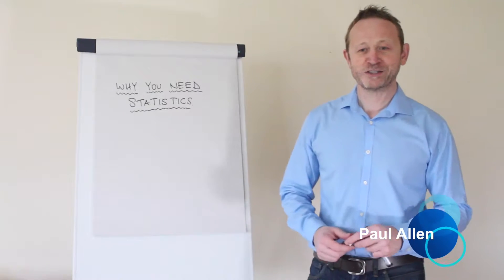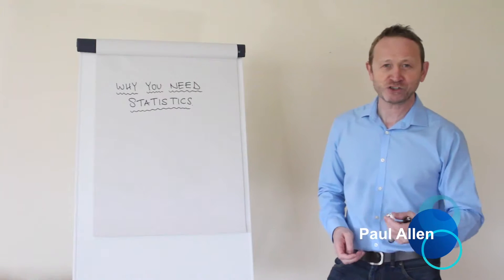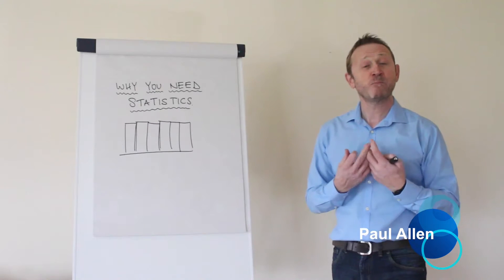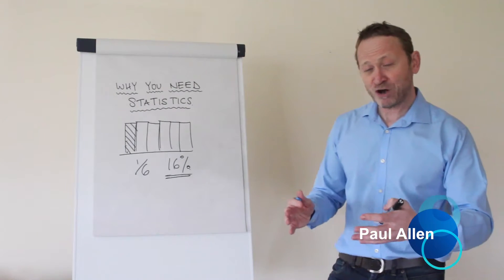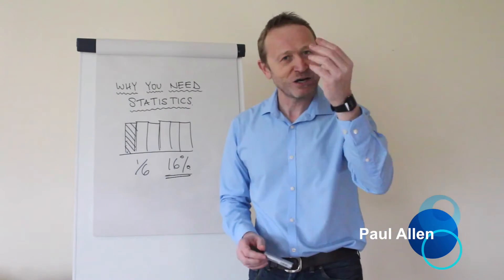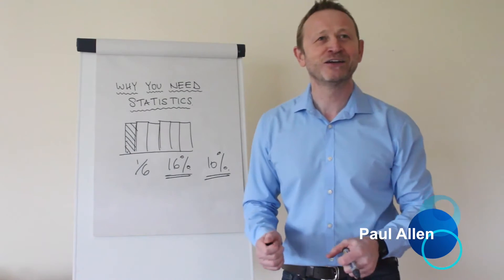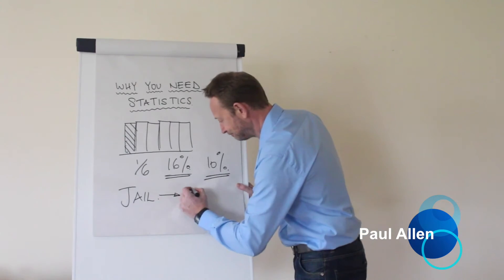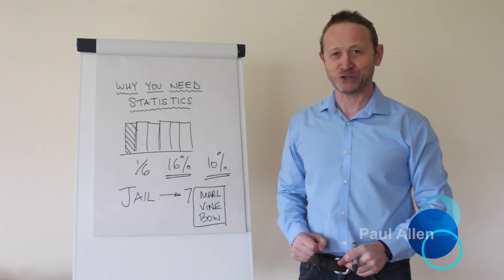Complexity Made Simple - Statistical Process Control, why you need statistics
Why Statistics, the right statistics can make your business money, lots and lots of money!! and i don't mean papering the wall with graphs!
Great statistics allow you predict tomorrow not look at yesterday.
Lean Six Sigma
Six Sigma